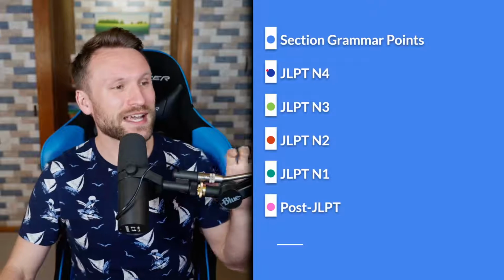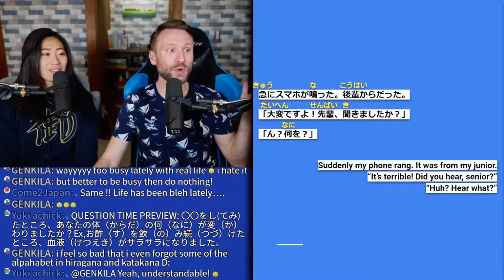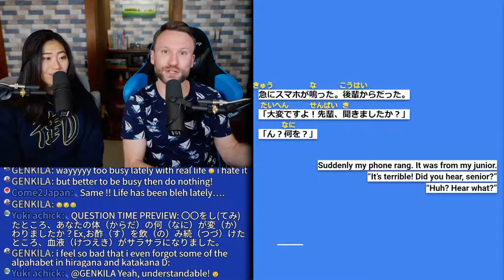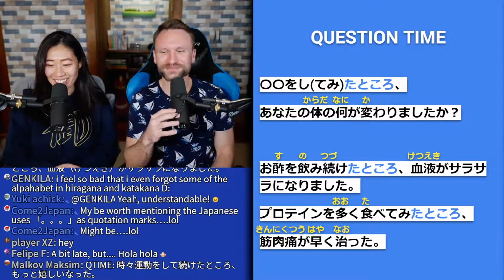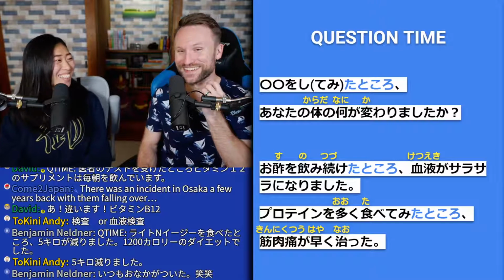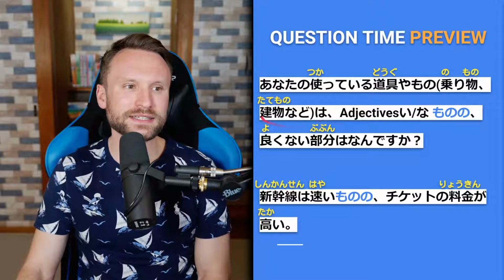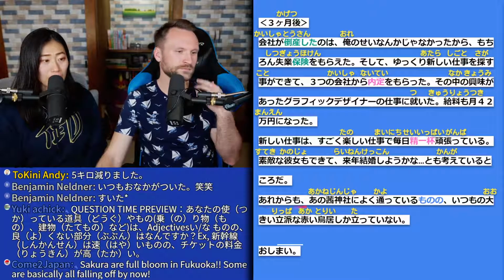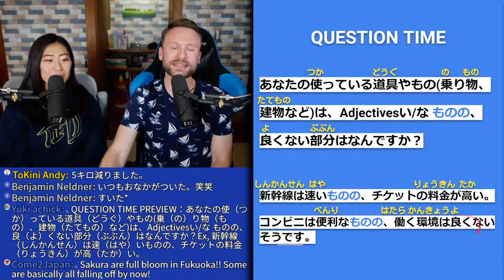Intermediate Japanese Lesson 10 Part 4 | Quartet 2 Lesson 10 LIVE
This is the 4th part of the Japanese grammar points in Quartet 2 Lesson 10. Those grammar points are たところ and ものの。
After each section we will have a practice section where you can participate.

The CUT of this stream will be available 1 day later for supporters on the website below, and for Supa Senpuki YouTube channel members. It is available for everyone else, 1 week later.

SUPPORT ToKini Andy and get TONS of bonus content -

0:00 Intro
4:42 As a result of ~ing... たところ
36:24 Although... ものの